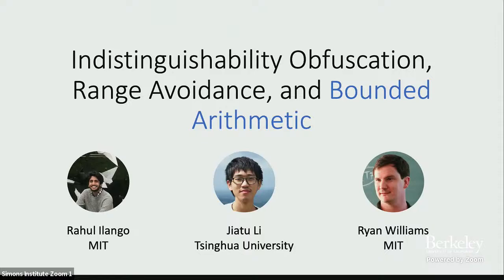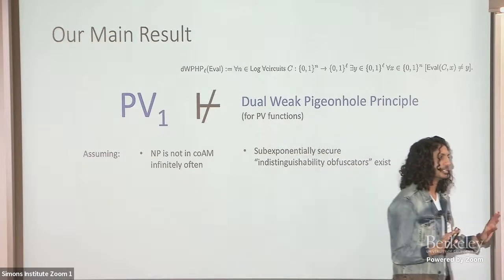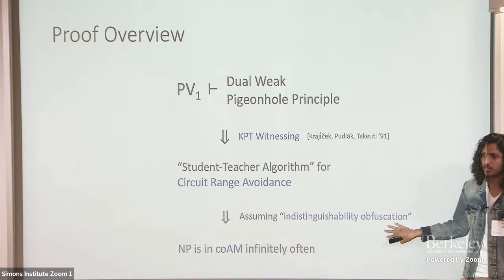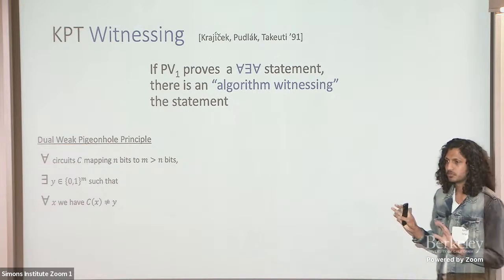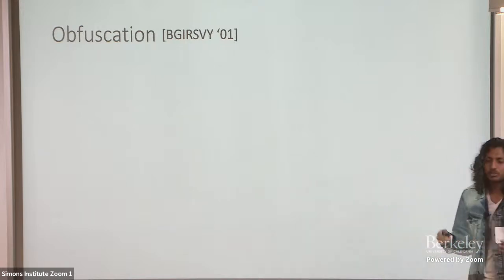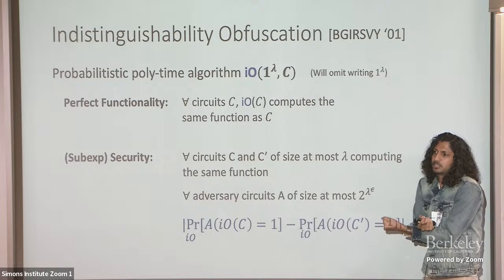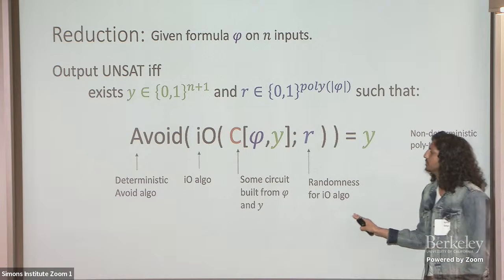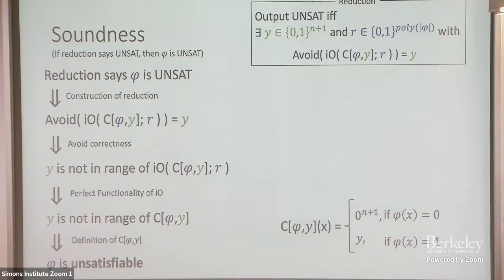Indistinguishability Obfuscation, Range Avoidance, and Bounded Arithmetic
Rahul Ilango (MIT)